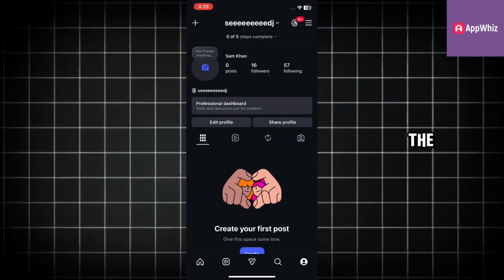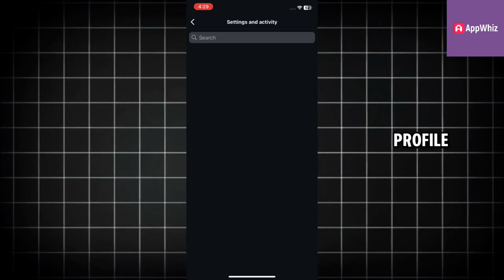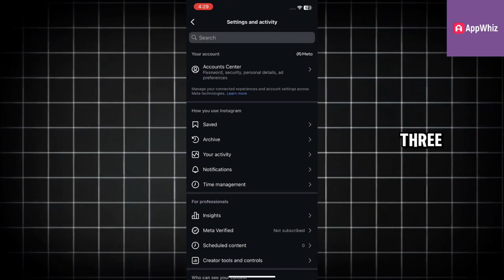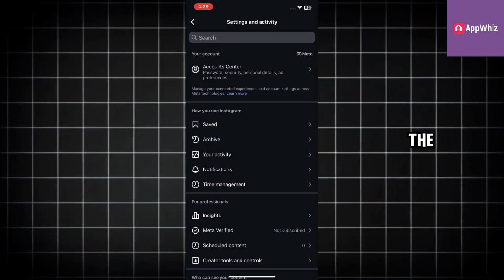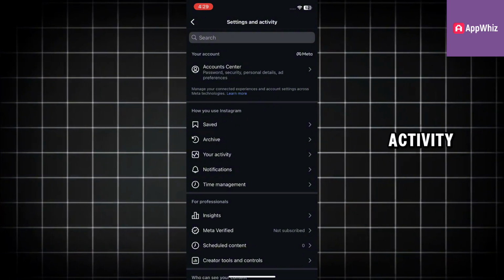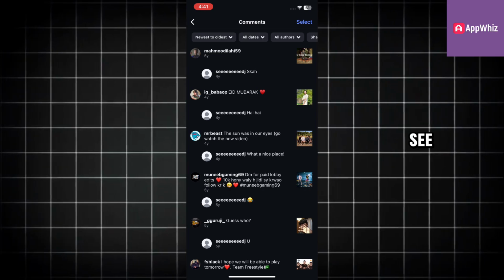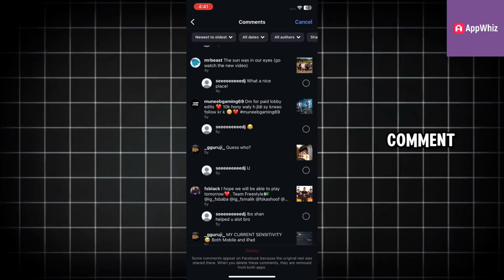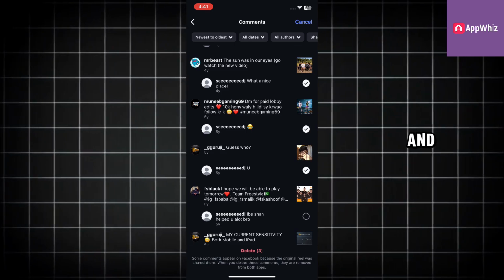How to Check Comment History on Instagram (After 2026 Update)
Learn how to check your Instagram comment history step by step. This quick tutorial shows how to view and delete comments using Instagram settings on the latest app version.
Learn how to check your Instagram comment history in just a few steps.
In this quick tutorial, I’ll show you how to view all your past Instagram comments, manage them, and delete comments directly from your account activity.

This method works on the latest Instagram update and only takes a few seconds.

📌 What you’ll learn in this video:
• How to see your Instagram comment history
• Where to find comments in Instagram settings
• How to delete old comments easily

Chapters
0:07 Open Instagram Settings
0:20 Go to Your Activity
0:35 View & Delete Comment History